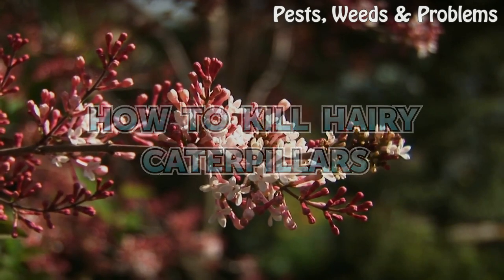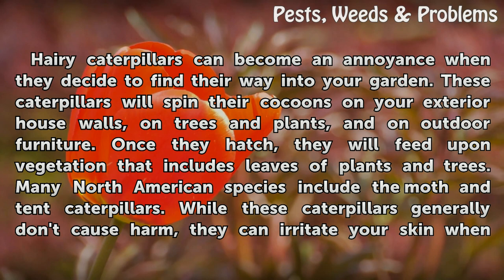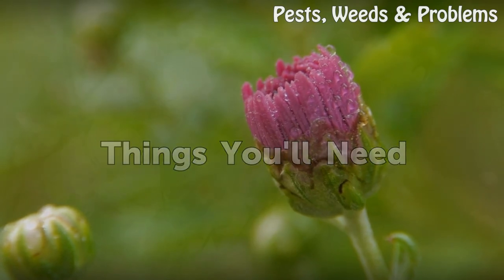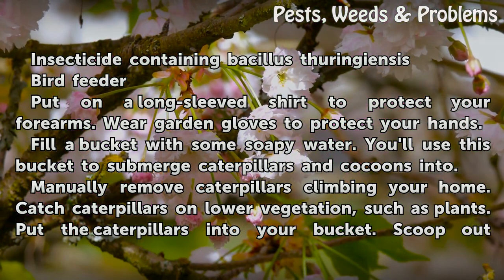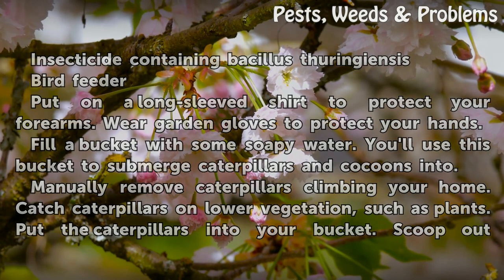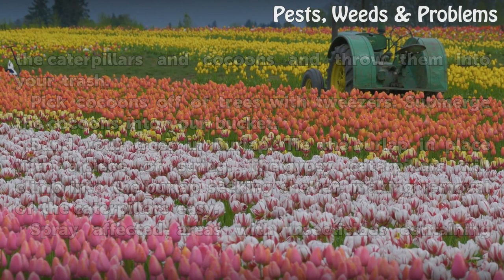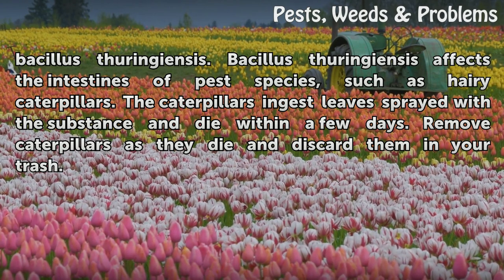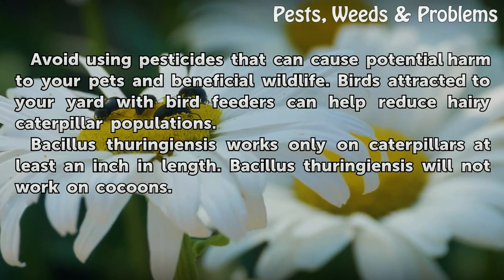How to Kill Hairy Caterpillars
How to Kill Hairy Caterpillars. Hairy caterpillars can become an annoyance when they decide to find their way into your garden. These caterpillars will spin their cocoons on your exterior house walls, on trees and plants, and on outdoor furniture. Once they hatch, they will feed upon vegetation that includes leaves of plants and trees. Many North...

Table of contents How to Kill Hairy Caterpillars
Things You'll Need 00:54
Tips & Warnings 02:23